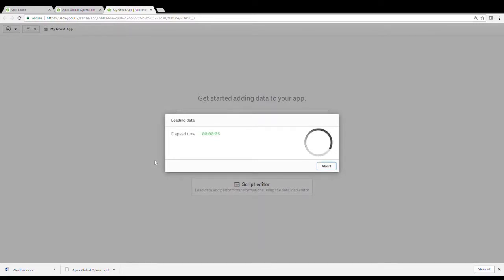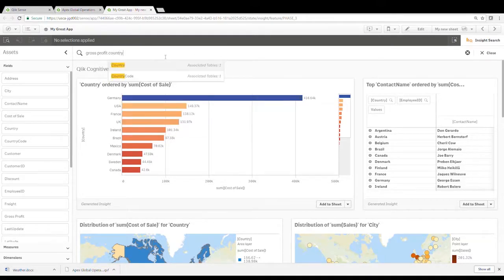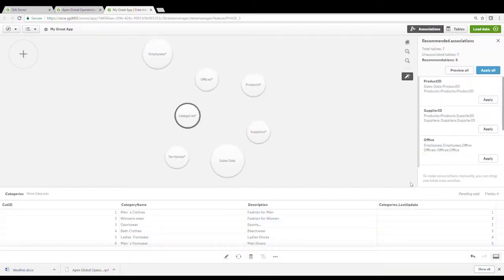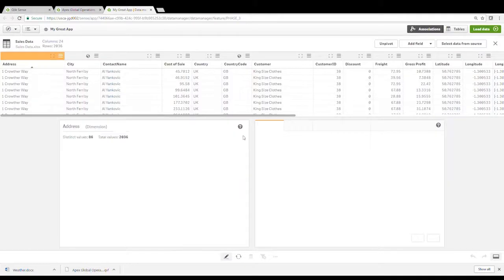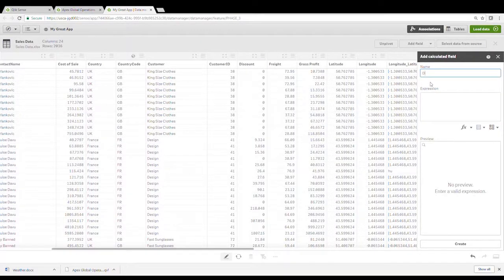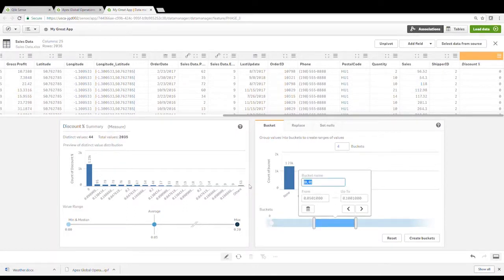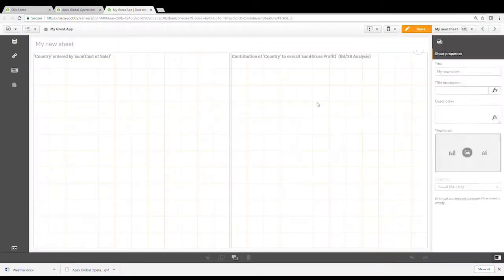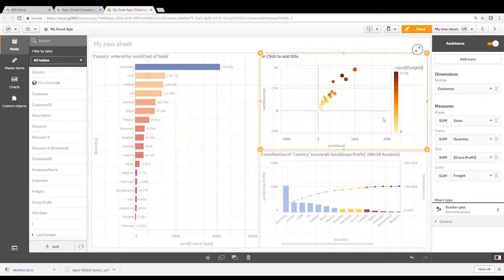Qlik Sense - App building made easier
Qlik Sense makes it easier than ever to build powerful dashboards with highly interactive visualisations so that you can discover insights faster!